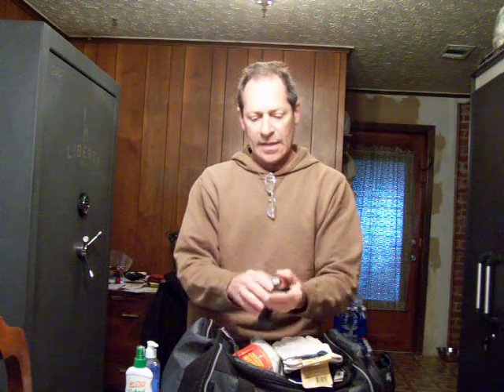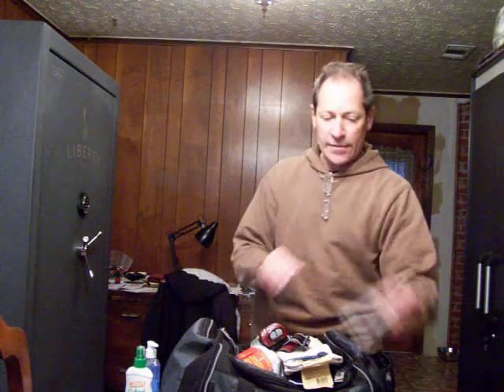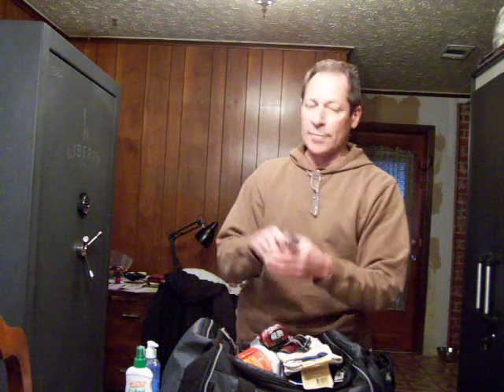EDC/ Vehicle Bag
This is just a video of my everyday vehicle bag I carry with me just for comfort in case you need to change clothes.